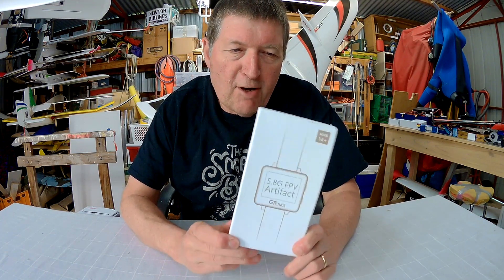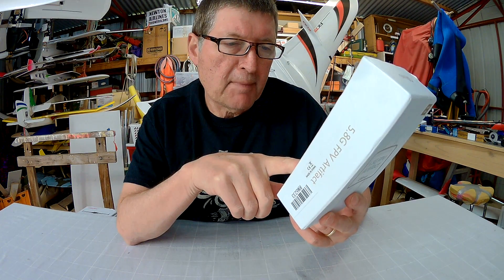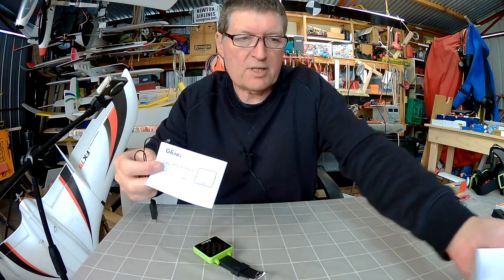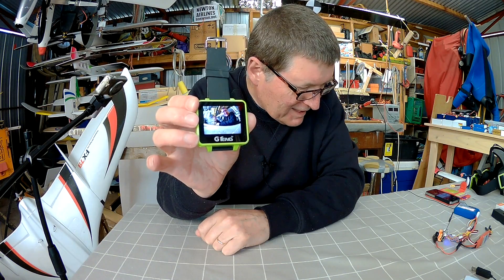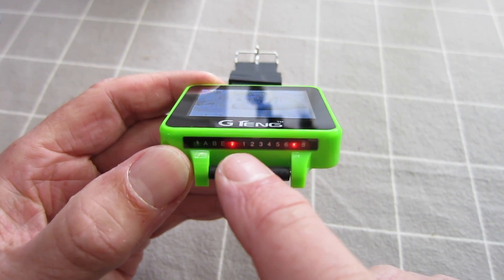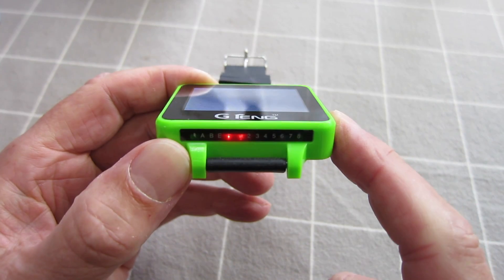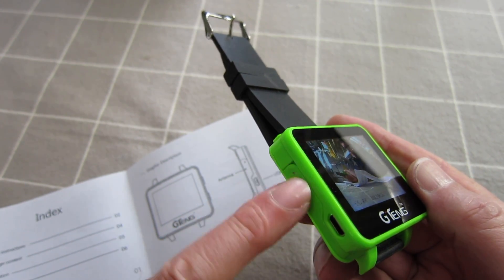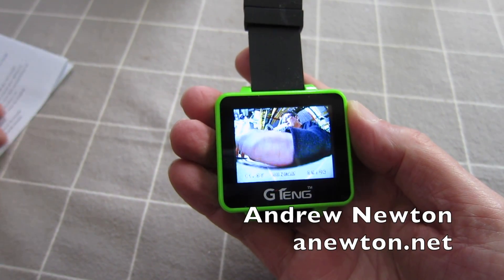GTeng Wrist mounted FPV screen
Very cool watch style FPV screen, 5.8GHz, 32 channel, USB charging. 60min working time 50min charging time. Antenna pulls out and rotates vertically for longer range use
It's simple and it works. Range test coming soon.